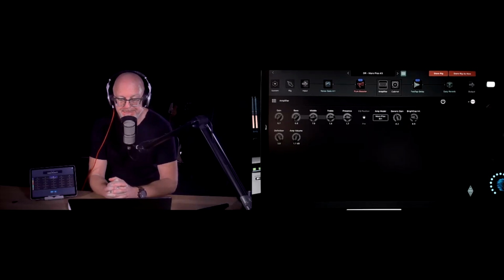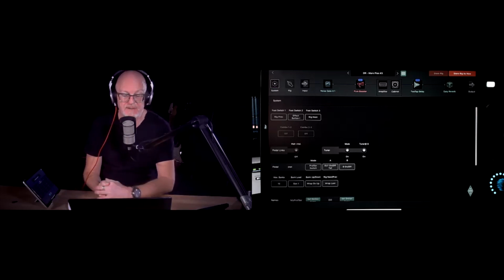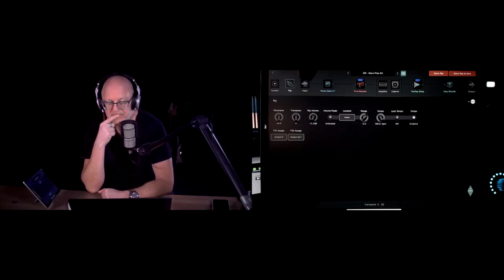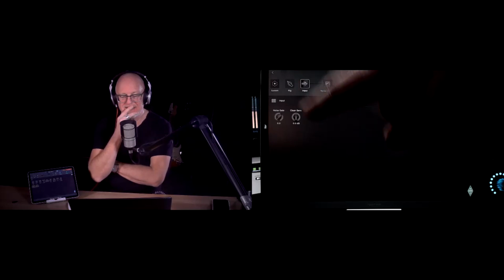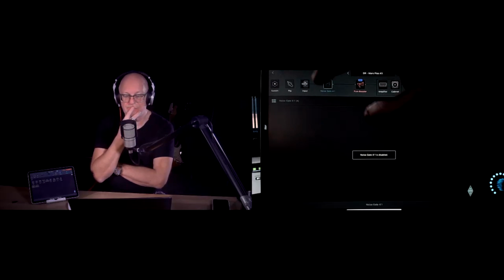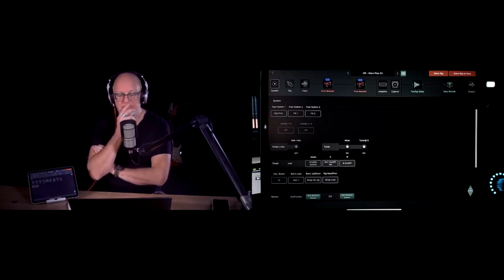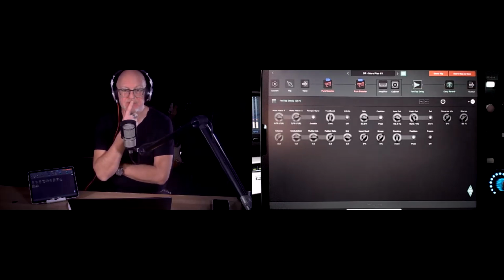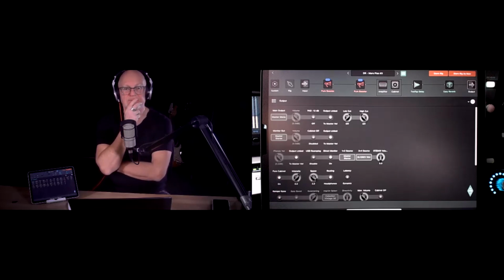KEMPER PROFILER Player - Tones & Talks - Editing the Player with Apps